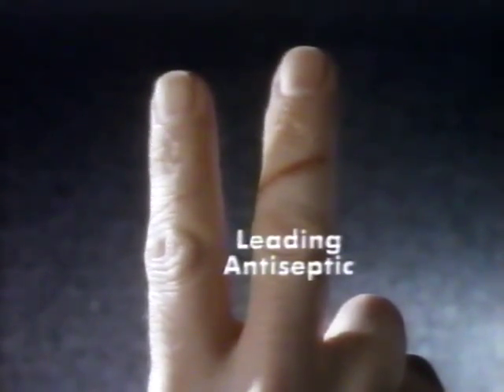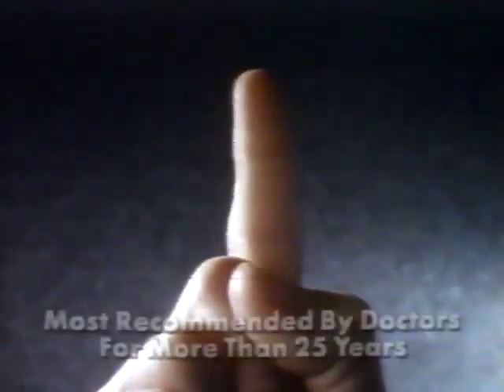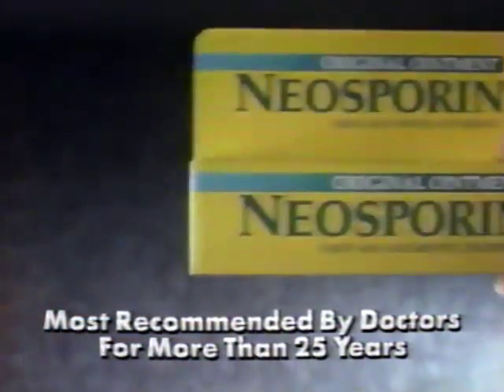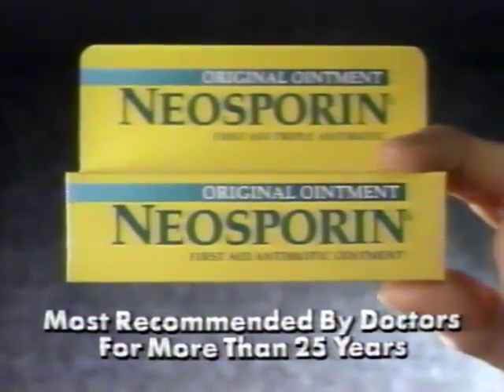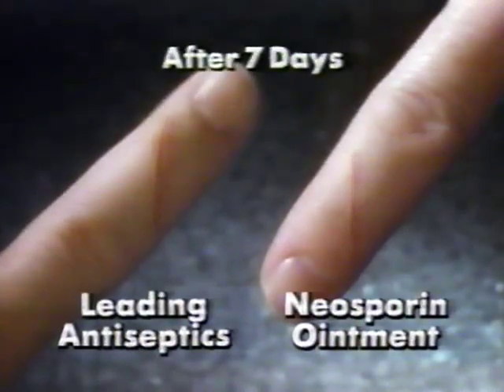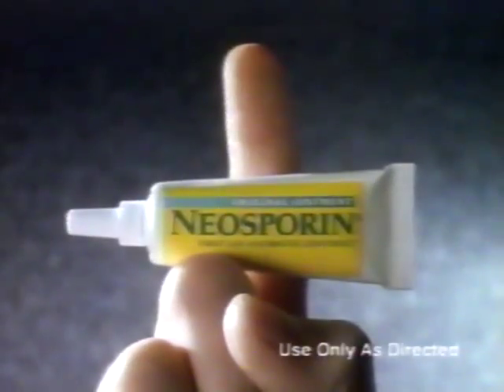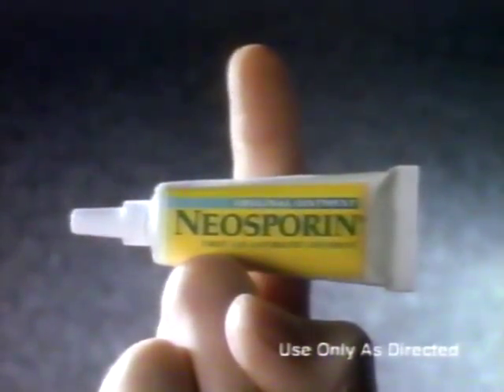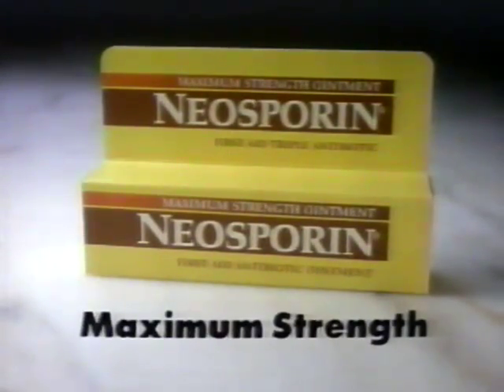Dramatic Cuts Neosporin Ointment Commercial, 1991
"The leading antiseptic couldn't heal this finger." The music is really foreboding for just a dramatized injury or two. If that hand model were a method actor, those would be REAL paper cuts!